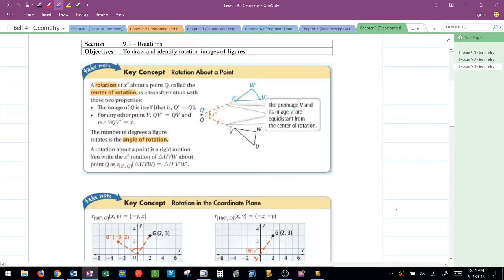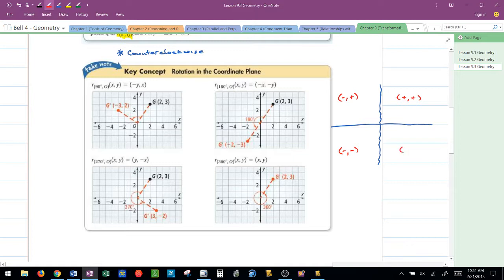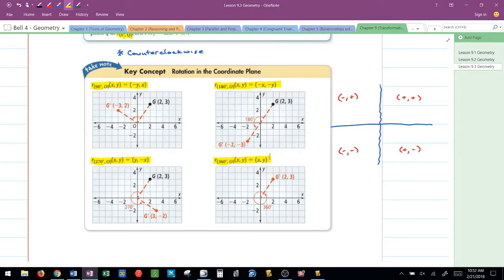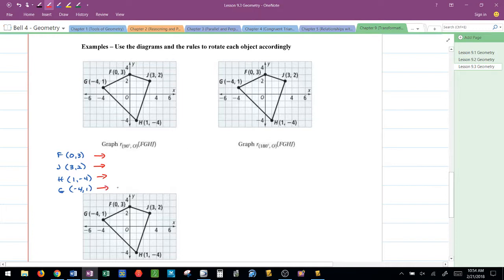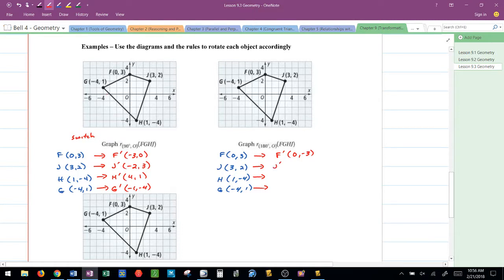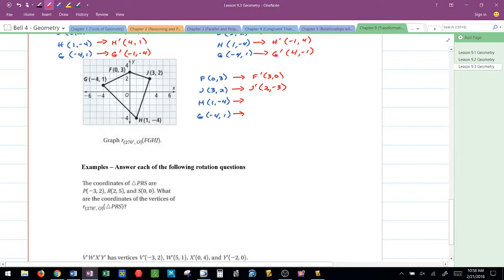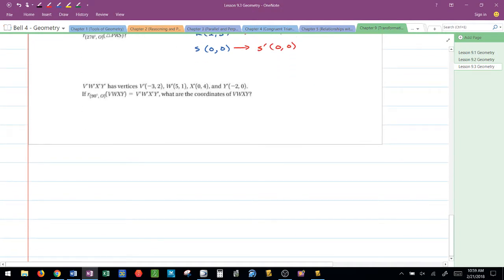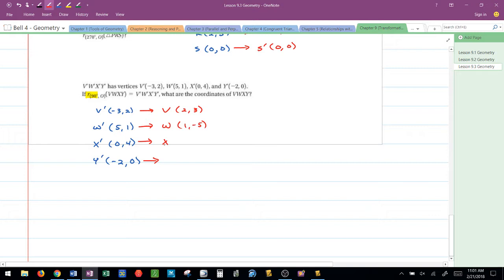Geometry Lesson 9 3 Rotations